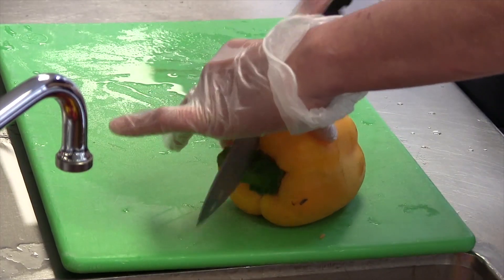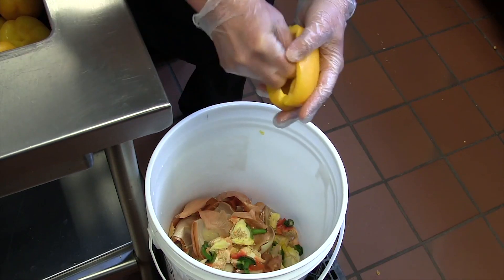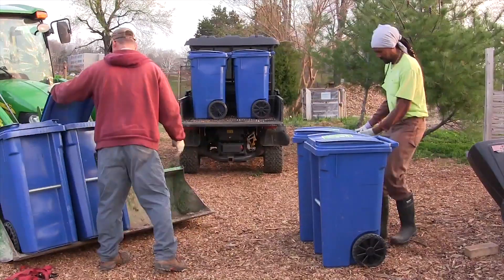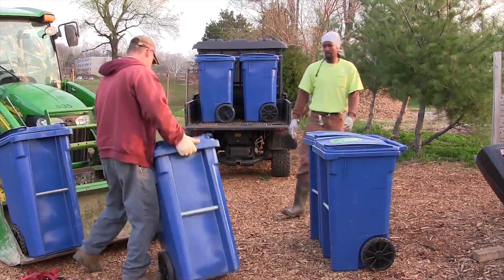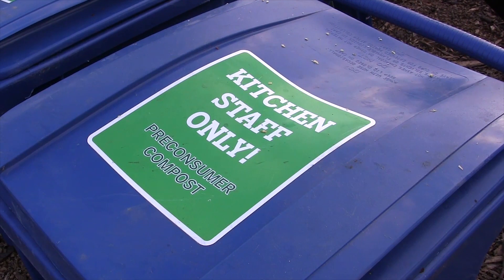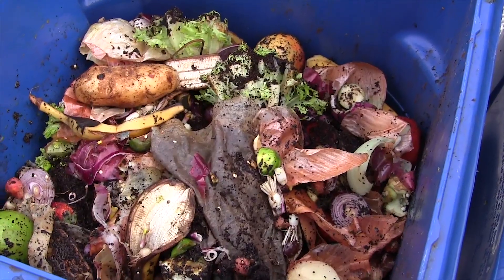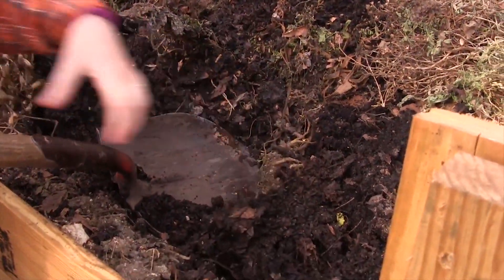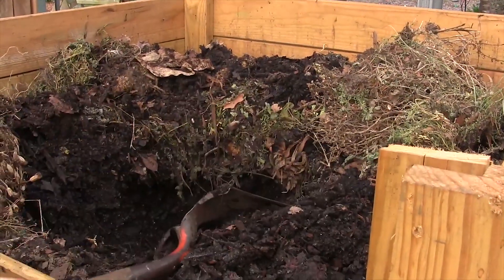IU is turning food waste into compost at Hilltop Garden and Nature Center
IU units including Union Street Market, Indiana Memorial Union, Edmonson Dining and the Restaurants at Woodland, are converting preconsumer food waste such as vegetable rinds and coffee grounds into fertile compost at Hilltop Garden and Nature Center.

Video by Andrea Zeek for IU Newsroom.